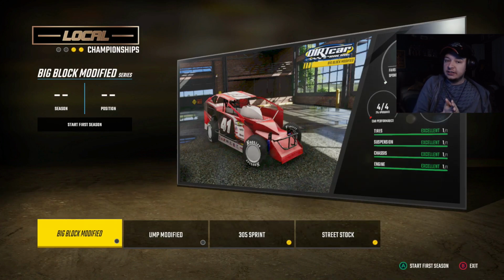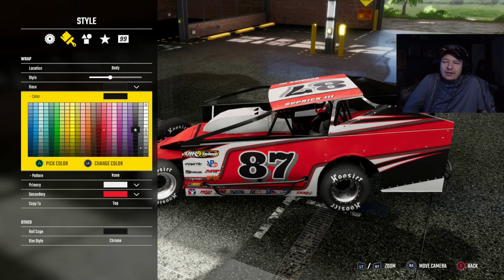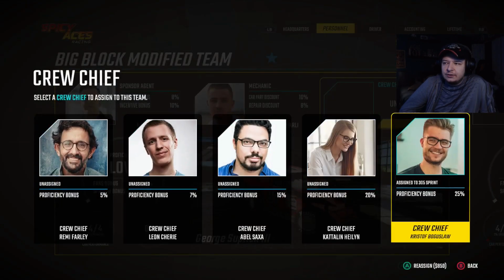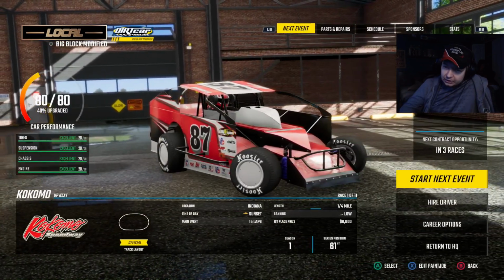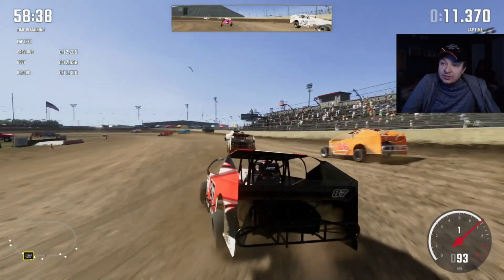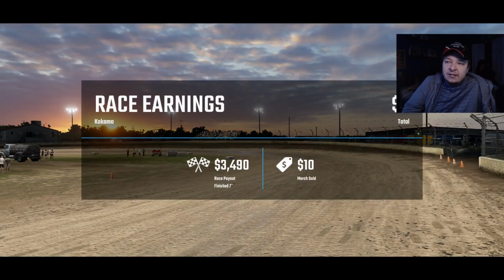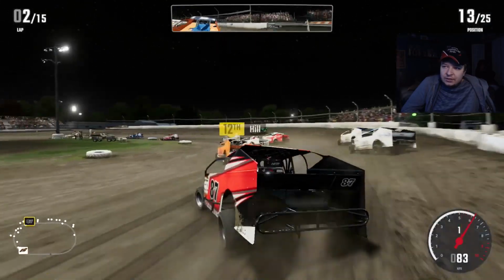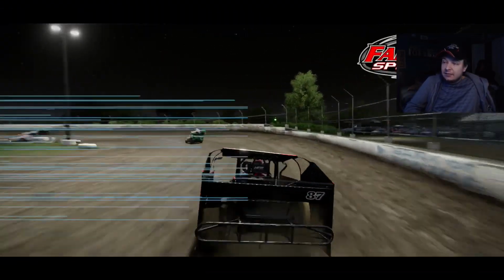(Welcome To The Big Block Modified Series!) World Of Outlaws: Dirt Racing Career Mode Part 23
Channel Banner and Art by Kamikazegames

Tier 3
Day500champ15
Nascarnumbersite.org
Bailey Carrier
Golfkid100
EmilioBebzer
MexicanLink1986
Mark Harman
Ackbarfan5556

windVOW8820 (Member)
SimRacer2001
Michael Raffoul (Member)
EmilioBebzer (Member)